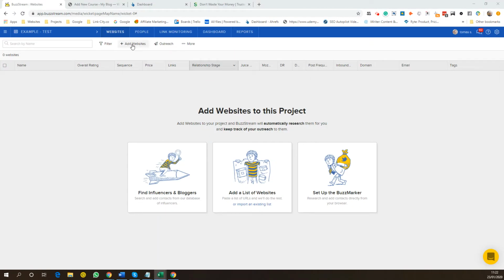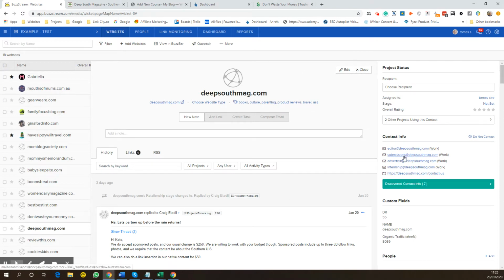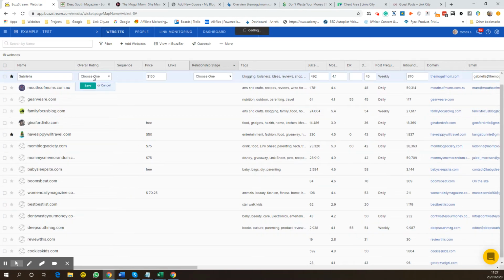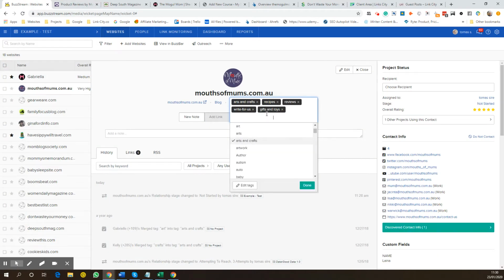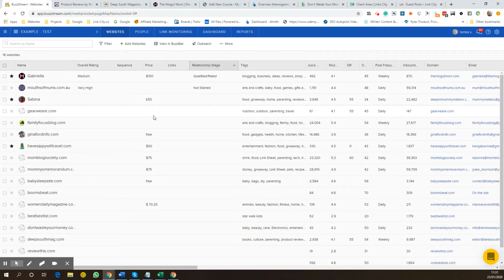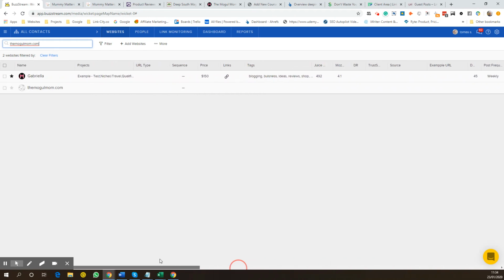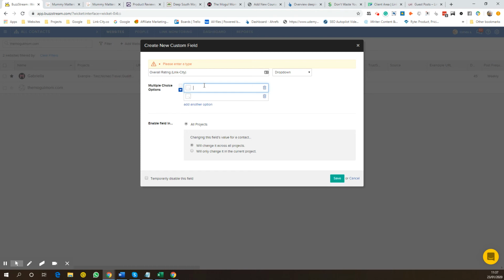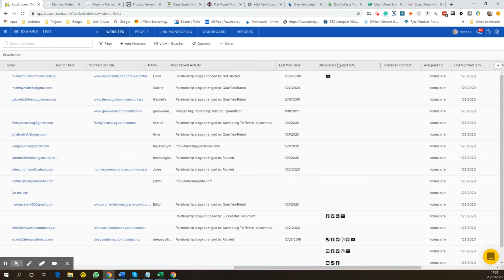Keep Buzzstream Tagged, Rated, Priced, and Relationship Stage Updated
Keeping Buzzstream Up to Date is essential and is the difference between success and failure.

Watch this video and learn all about how to..